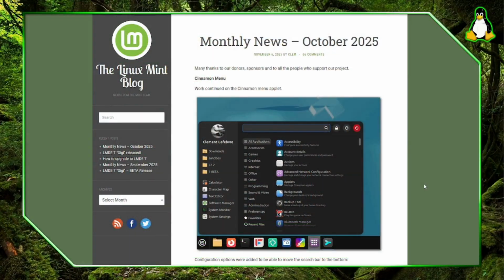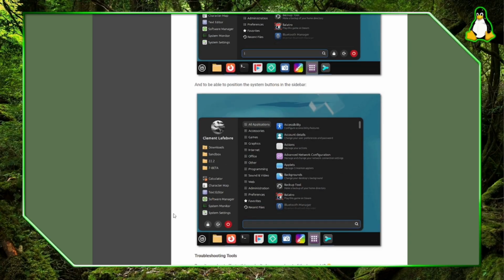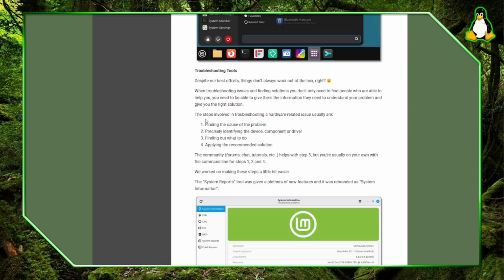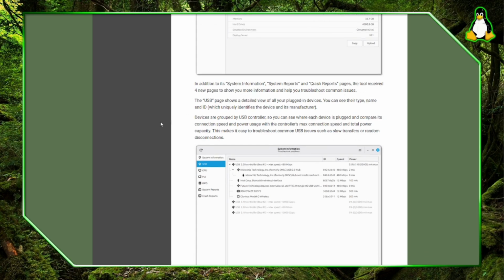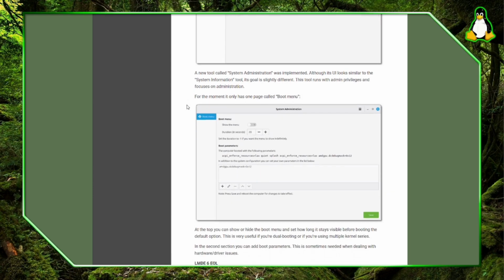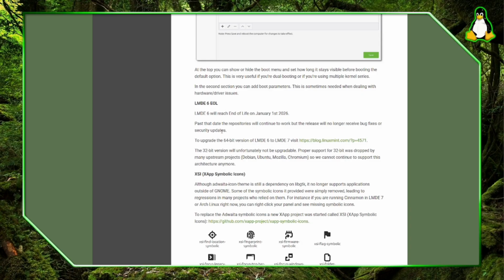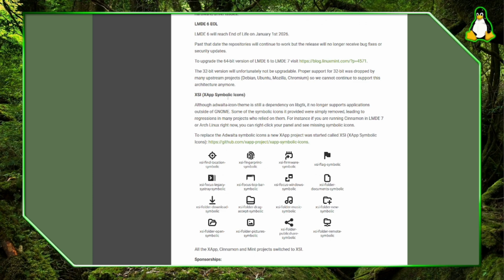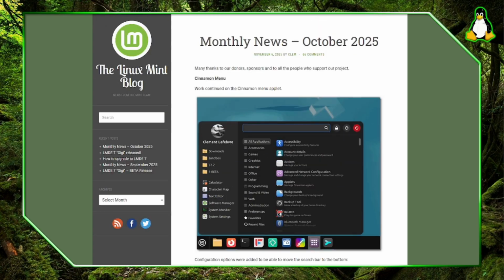Linux Mint Blog For October 2025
I cover the Linux Mint Blog for October of 2025

Skál!

Additional Notes:

- See the previous video about the HP Envy 6055!

Be sure to fill out a Teh AnKorage "SATISFACTION SURVEY & ABUSE/SPAM REPORT" form !!!

Teh AnKorage is on X!

Title Card Music - "Into the Depths" (Sting) by Jingle Punks